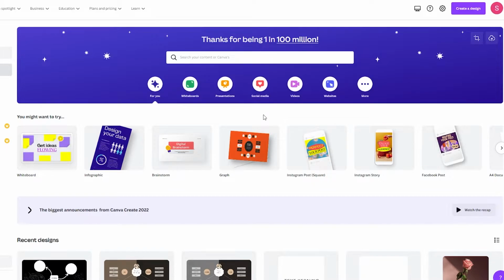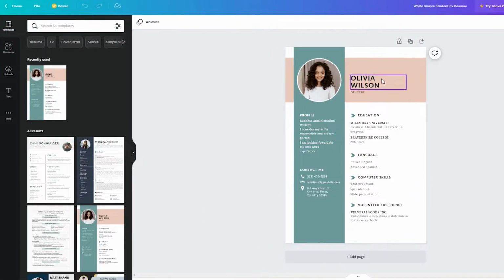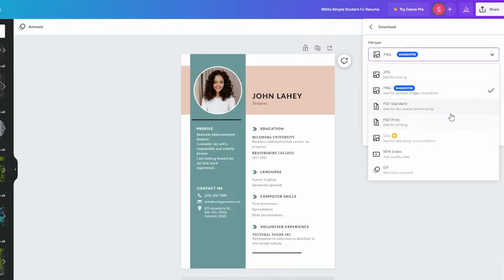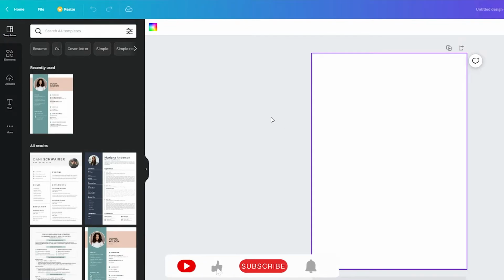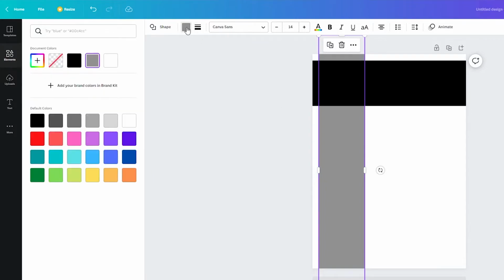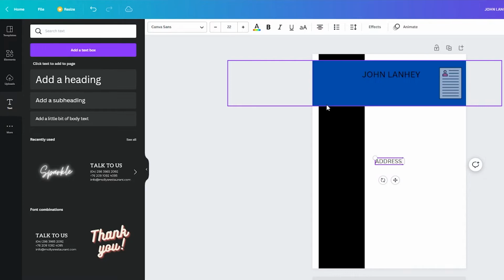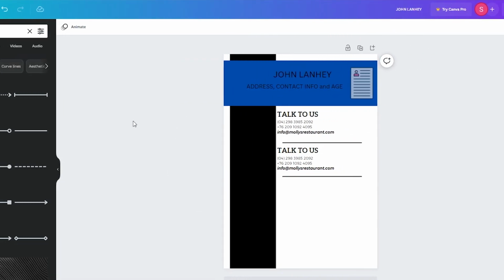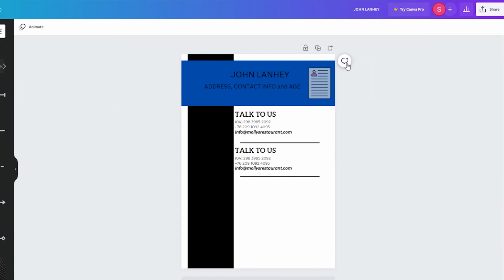How To Create A Resume Template On Canva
Learn how to create a resume template in Canva!